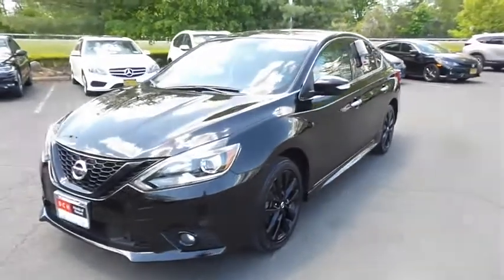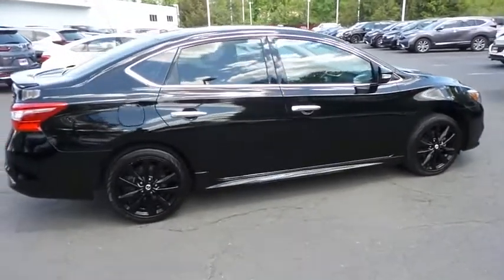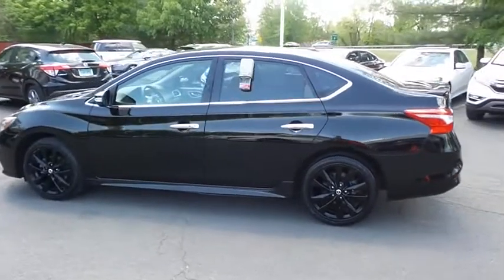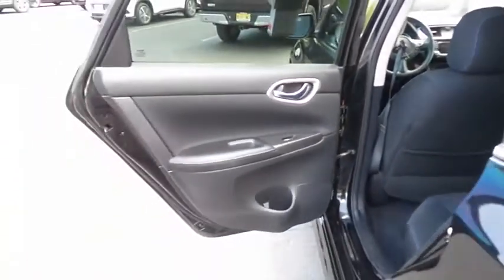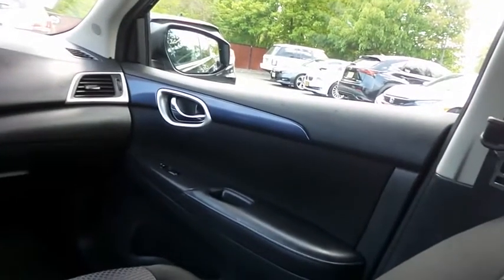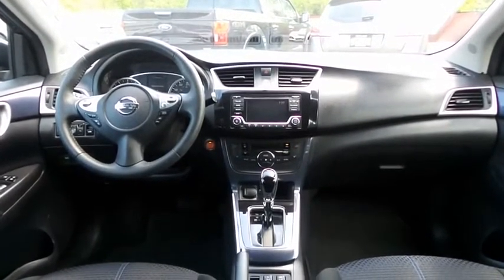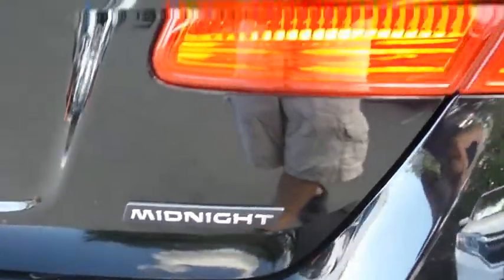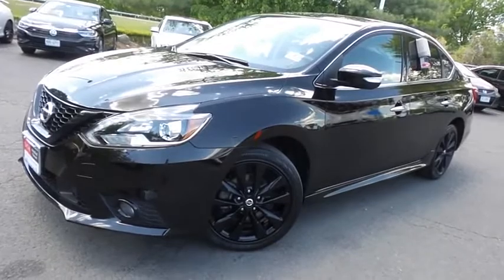2018 Nissan Sentra Nanuet NY HNP1237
2018 Nissan Sentra SR CVT